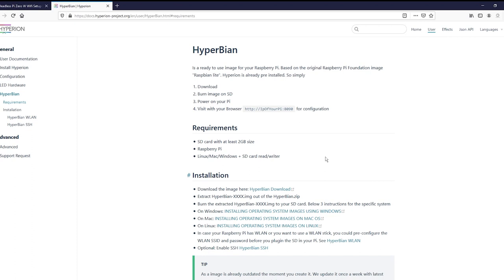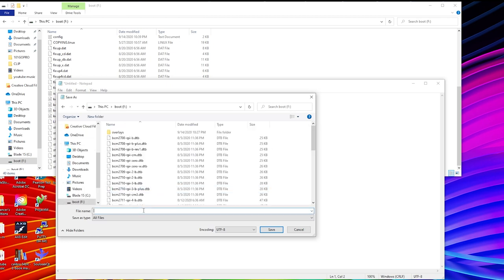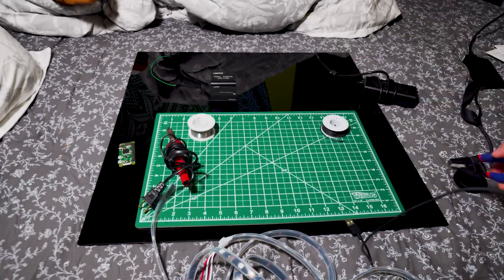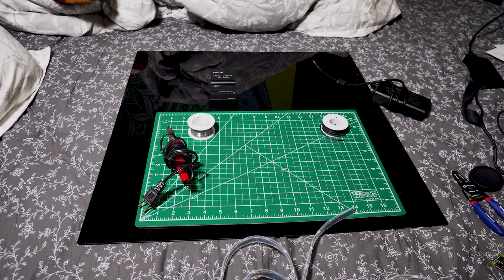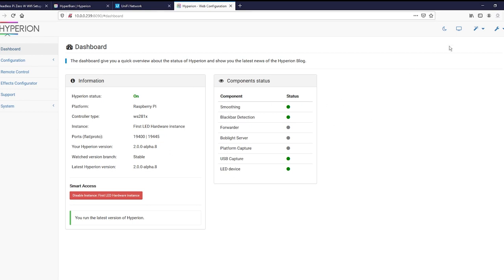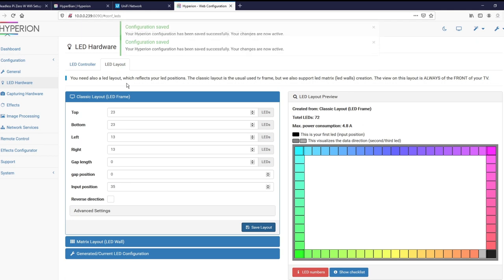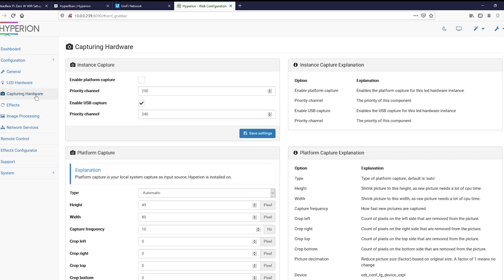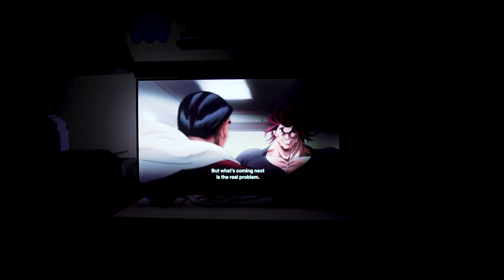Screen Matched LED Backlight using Hyperion and Hyperbian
In today's video, we'll be setting up Hyperion on a Raspberry Pi Zero using Hyperbian.  This setup gives you the ability to go from boring single colored LED strips on the back of your TV to full screen-matched bias lighting with a small footprint, which enhances the viewing experience considerably.  Obviously, we're just doing it because it looks cool and because we can though, right?

0:00 Into/What It Looks Like
0:25 Shopping List
0:48 Installing Hyperbian
1:26 SSH/WiFi Configuration
2:55 Providing Power to the Strip/Pi
4:13 Linking the LEDs to the Pi
4:54 Preparing the LED Strips
6:27 Locating Headless Pi on Network
6:48 Configuring Hyperion
8:18 Hardware Setup on TV
8:40 Capture Card/Splitter Setup
9:39 Final Hyperion Configuration
10:48 Action Shots

Raspberry Pi Zero W
LED Strip
5V Power Supply
Jumper Cable Set
HDMI Capture
HDMI Splitter
**4K/PS5/XBOX-X Compatible Switch/Splitter